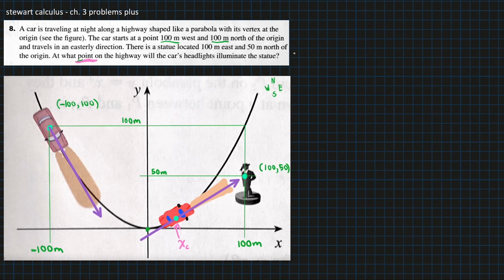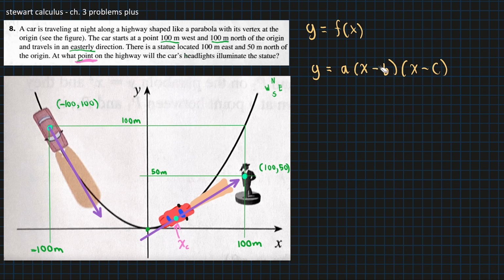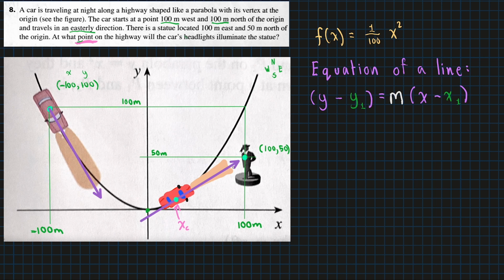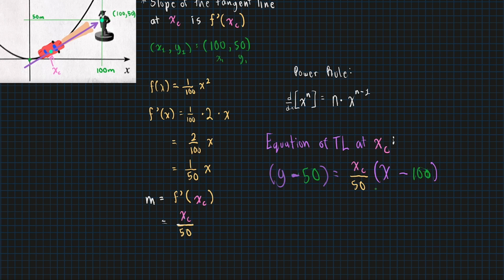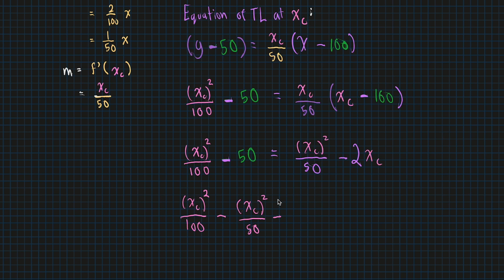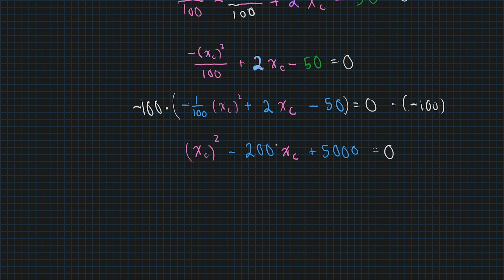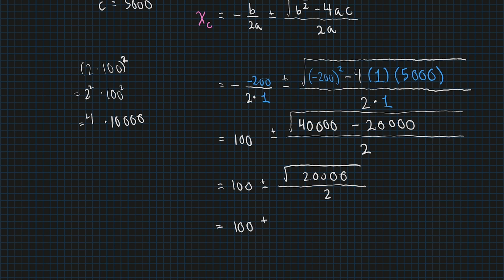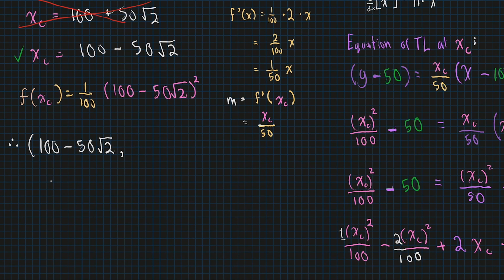parabolic street and tangential headlights | stewart calculus - ch. 3 problems plus (question 8)